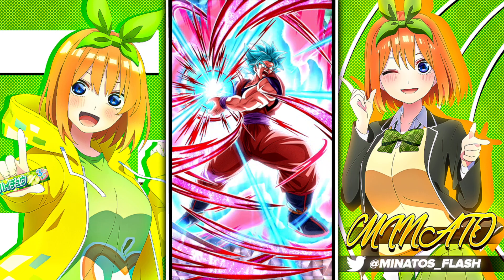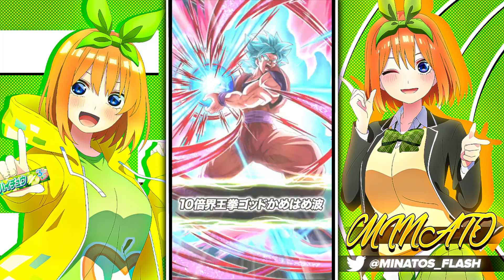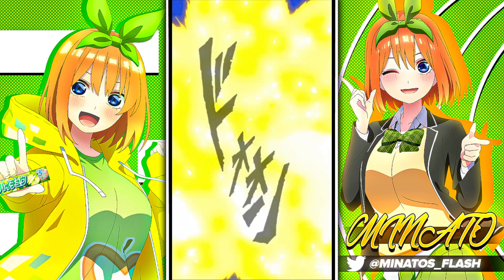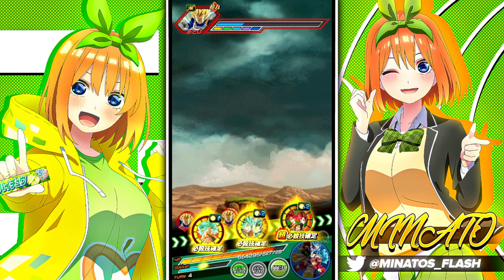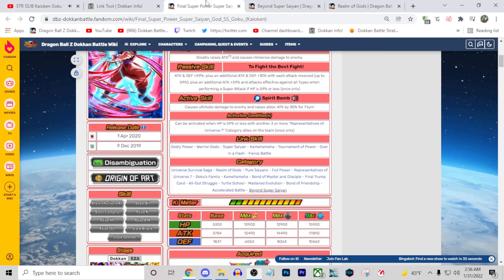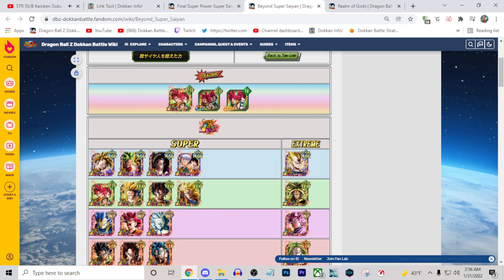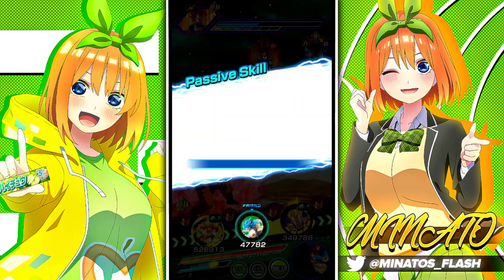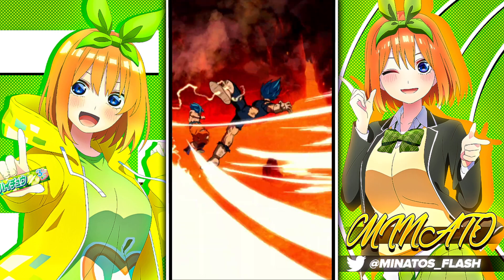HOW IS STR BLUE KAIOKEN GOKU UNDER A 200% LEADER SKILL? (DBZ: DOKKAN BATTLE)